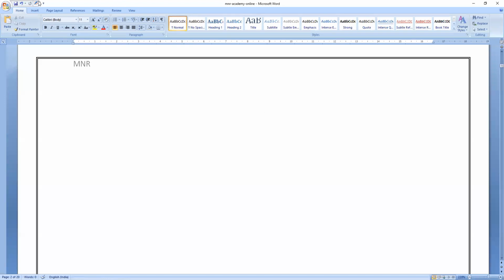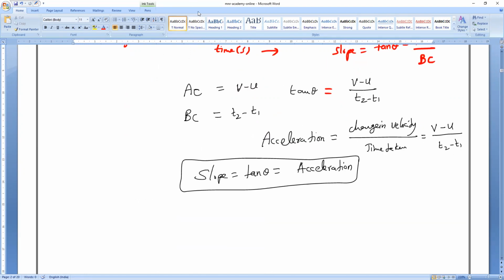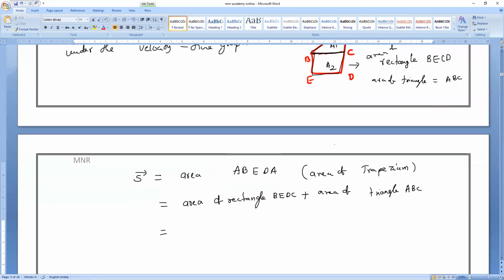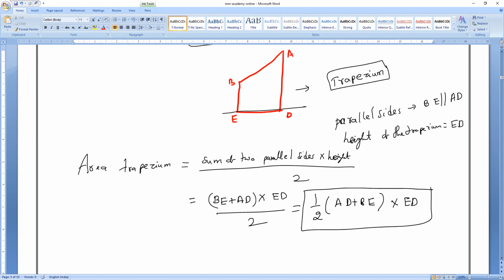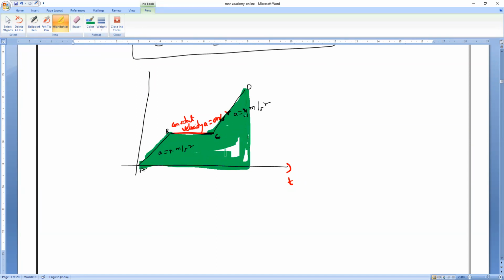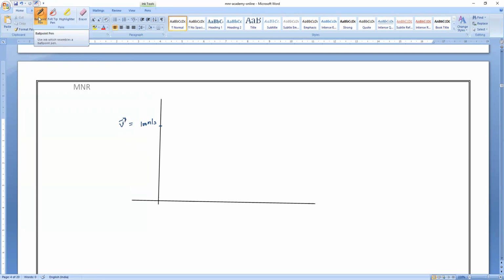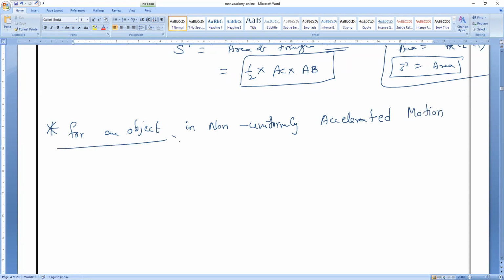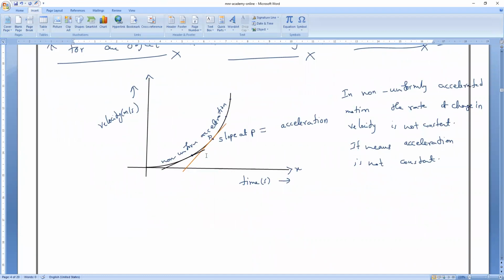velocity - time (v-t)graph part-2 \\ CBSE CLASS 9 \\ PHYSICS IIT-JEE \NEET \FOUNDATION-2023